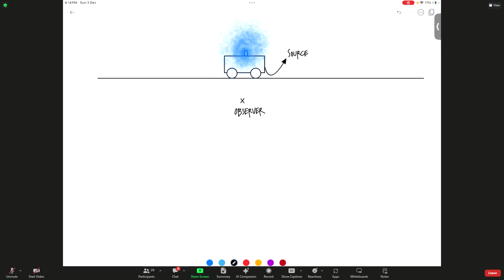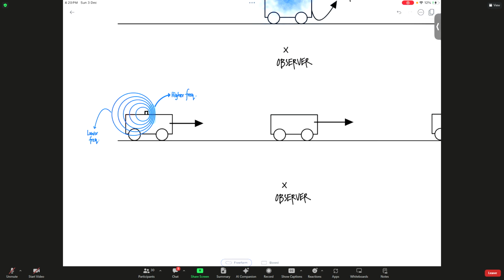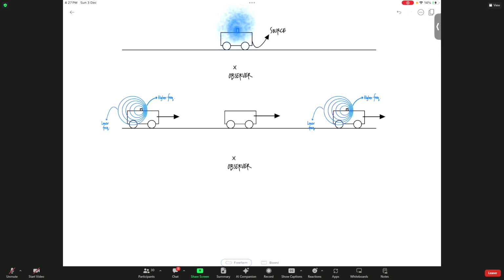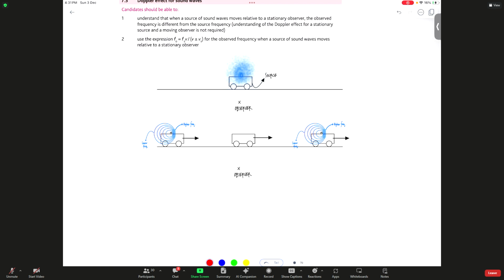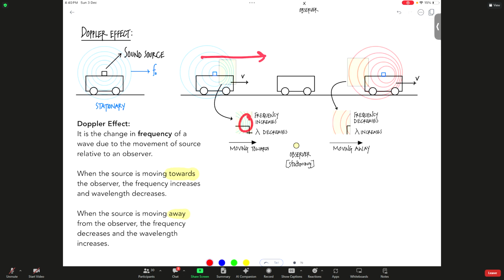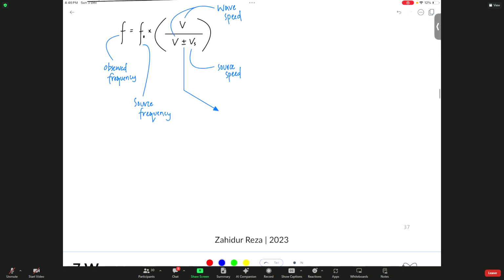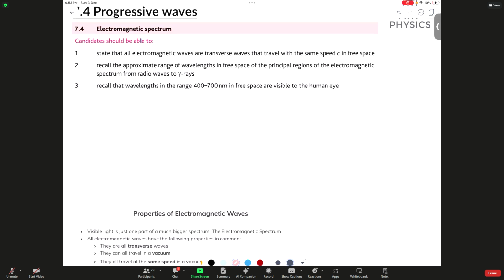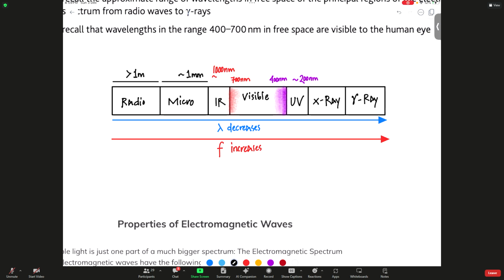Waves: Part 6